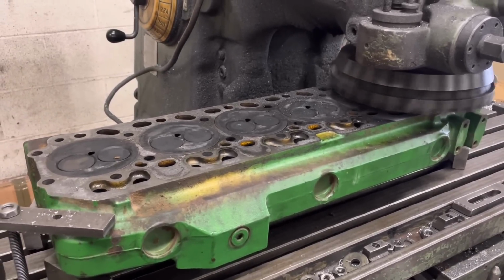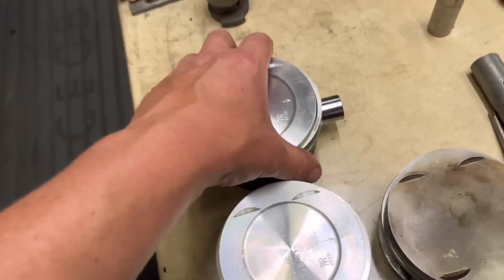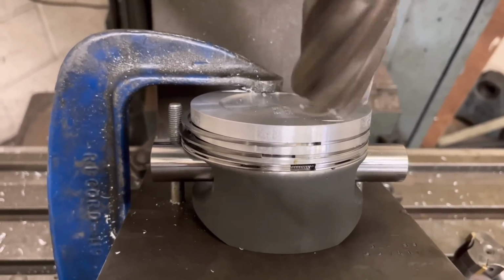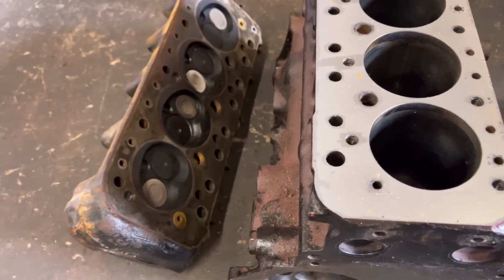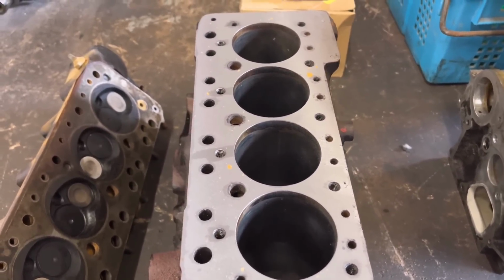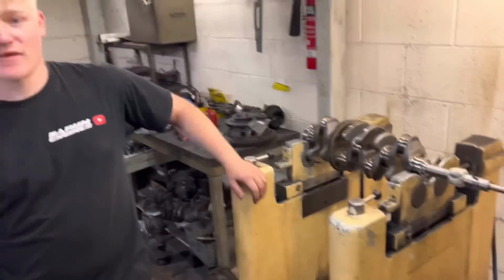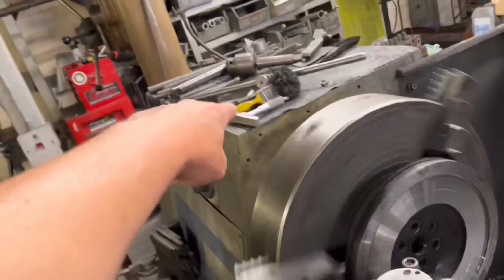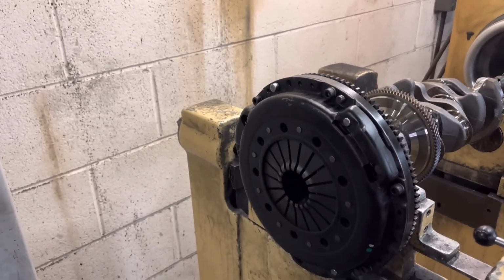“All been done?” Yet another guy RIPPED OFF with a KNACKERED rebuilt engine!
We show how out of balance a new crankshaft and a high performance flywheel can be on our balance machine, we show another Heath Robinson setup that will get the haters going in the comments and we have yet another engine in that is supposedly meant to have been reconditioned, this is a beauty!